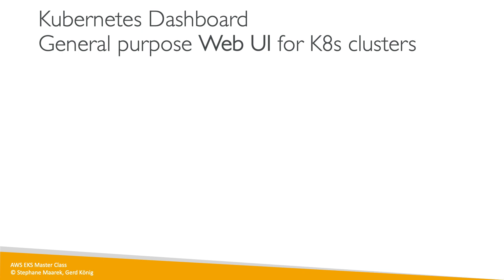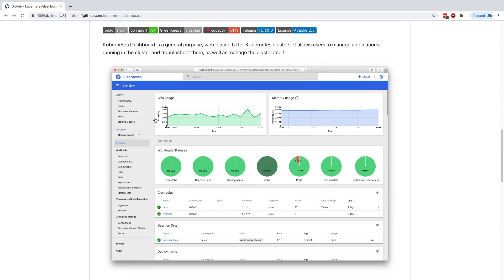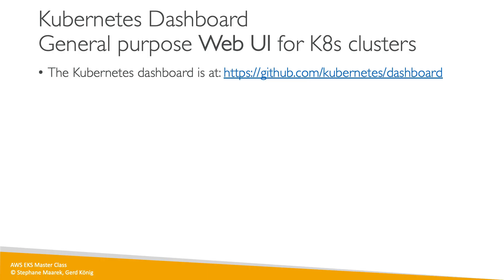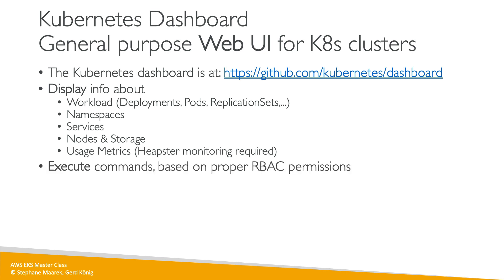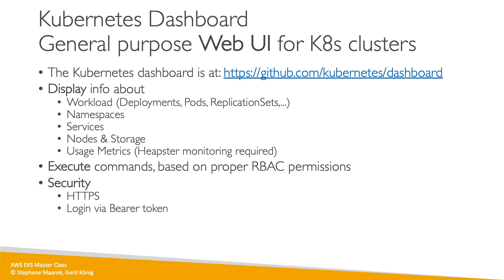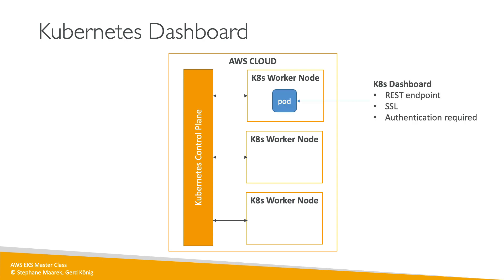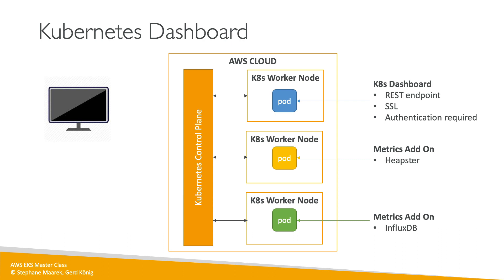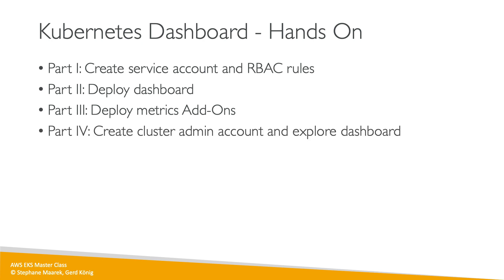Kubernetes Dashboard Tutorial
Learn about the Kubernetes Dashboard, which visualizes and performs administration tasks!